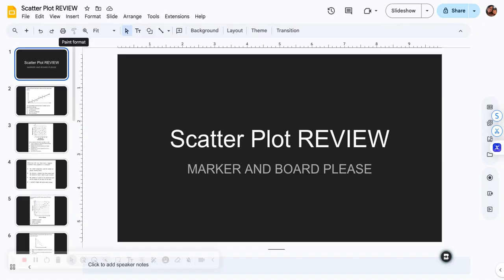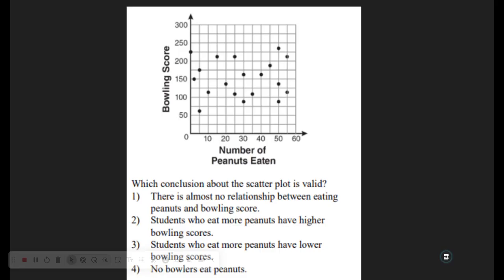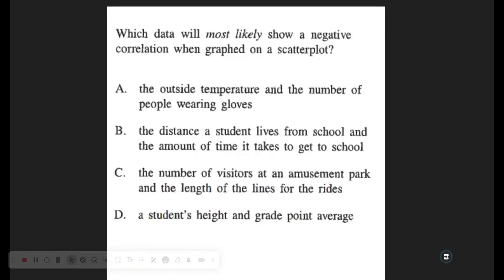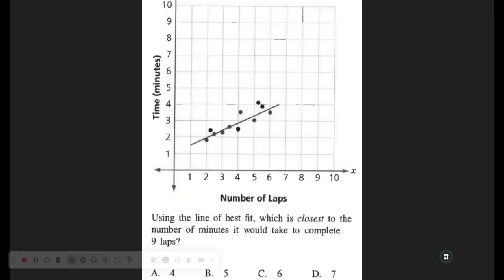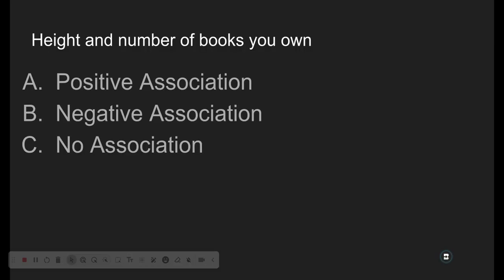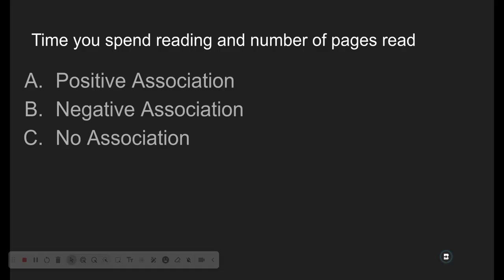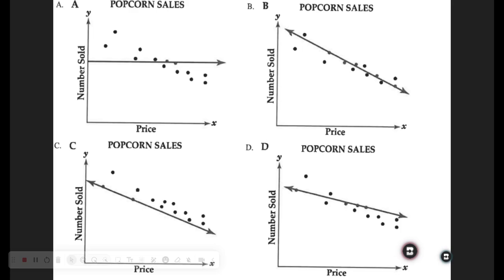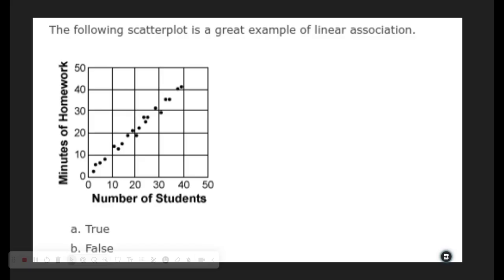Scatter Plot REVIEW - Google Slides - Screencastify - January 28, 2026 2:53 PM